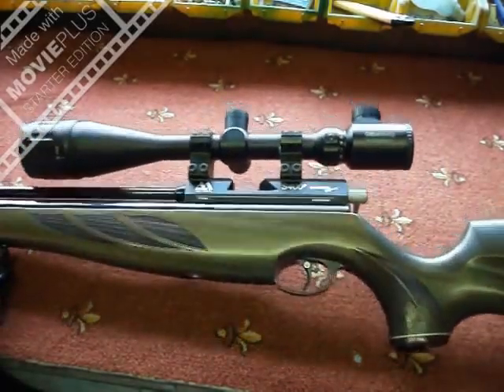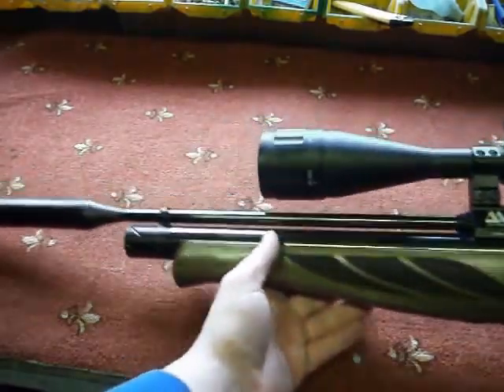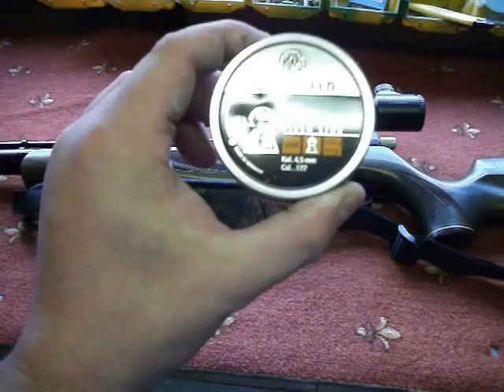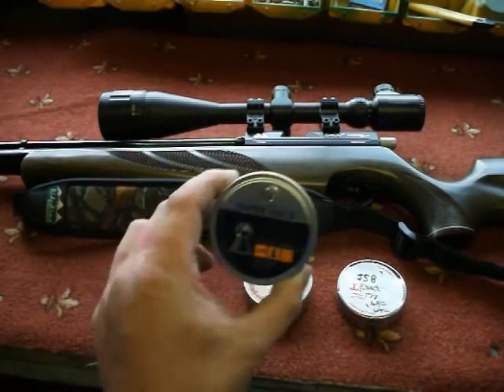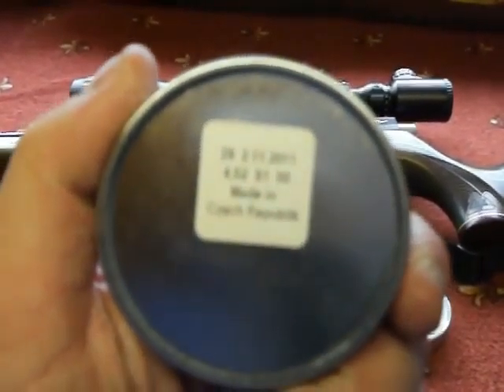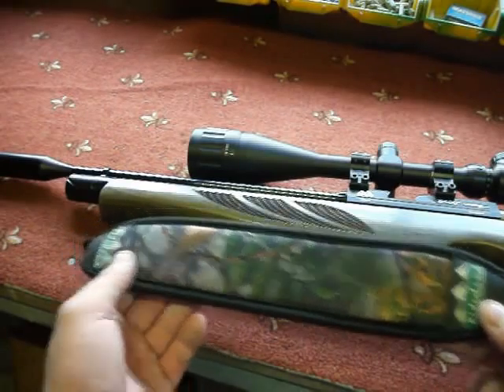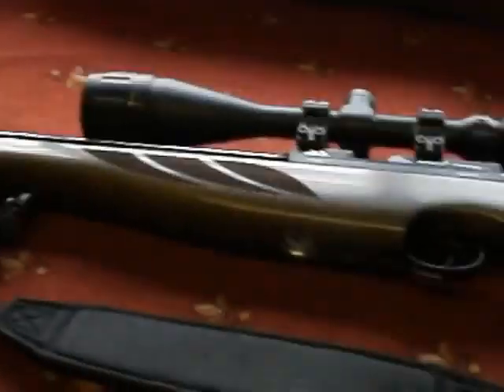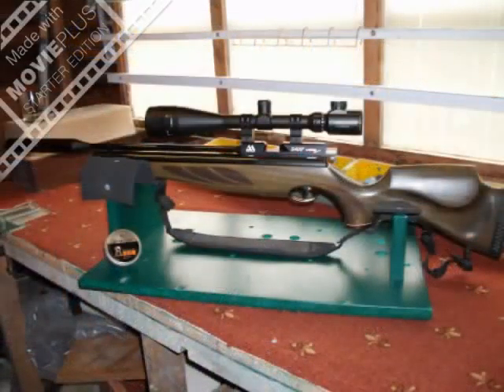Review: 8 my gun and scope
my gun